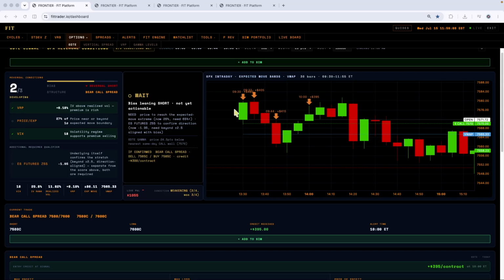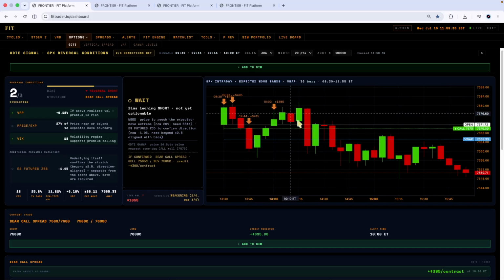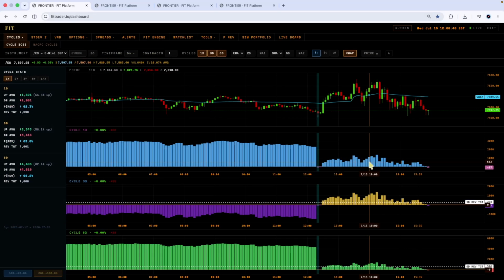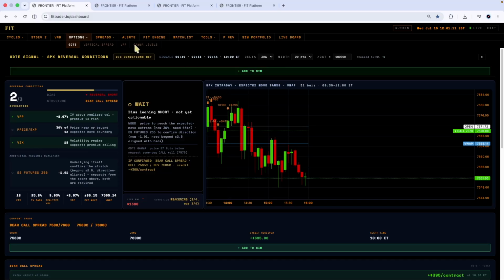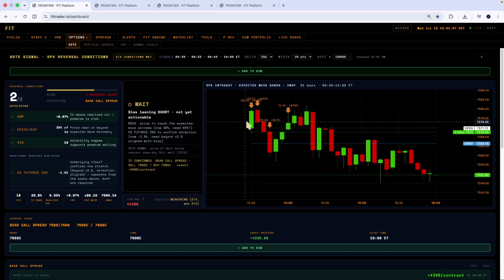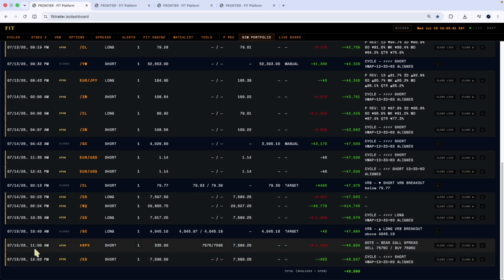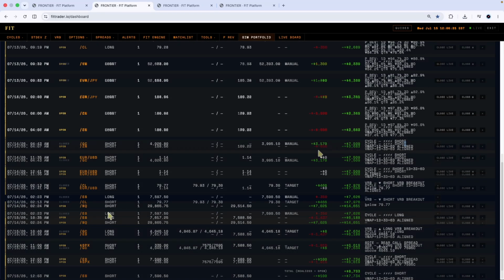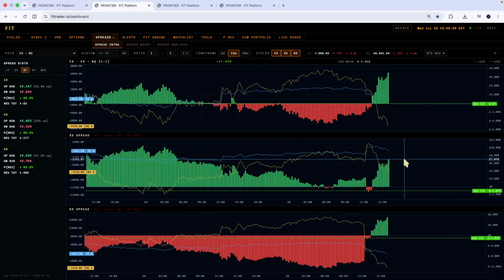⚡⚡⚡⚡ LIVE TRADES UPDATE -- SPX was the Dog that wagged the tail (ES futures) ⚡⚡⚡⚡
LIVE TRADES UPDATE -- SPX was the Dog that wagged the tail (ES futures) -  More tracked trades in the SIM PORTFOLIO function, timestamped for an honest review. ⚡⚡⚡⚡

See how the SPX (S&P 500 Cash) tipped us off on the morning selloff.

web:  fittrader.io